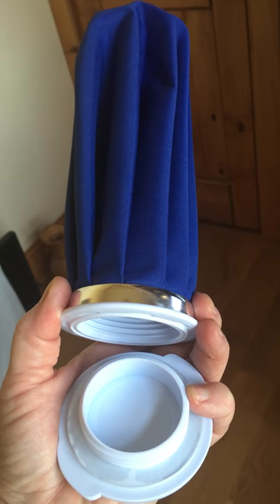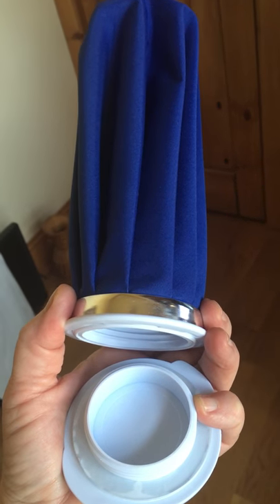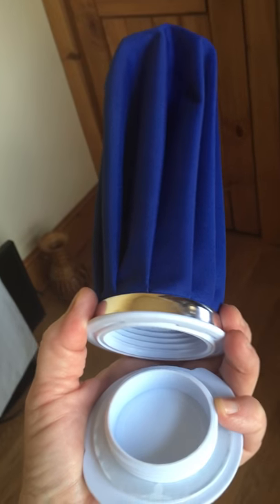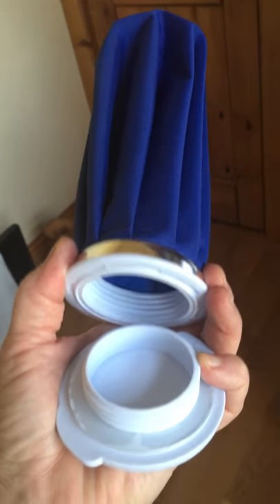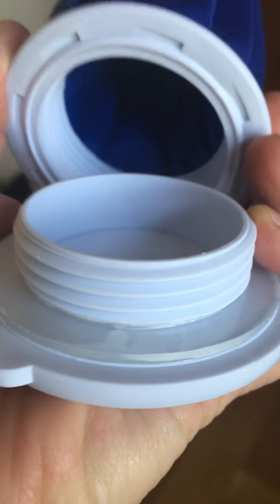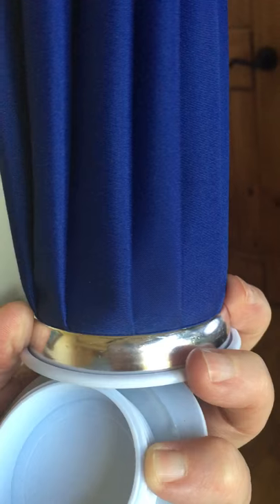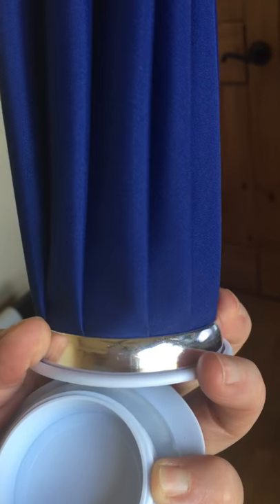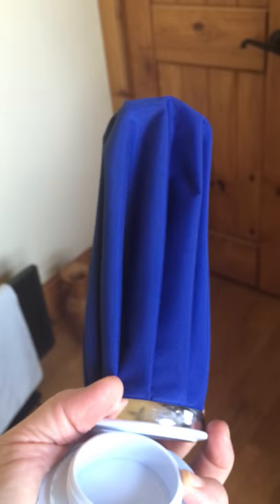Ice Bag 9" Hot and Cold Reusable Ice Pack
•High-quality, Allergy-free Material - Its latex-free material makes it the ideal choice for injuries and other boo boos, sports-related or not. No more dripping and wet clothes, just instant first aid relief!
 Fast Relief - Ideal for application of cold therapy to help reduce pain and swelling from minor scrapes, bruises, muscle aches, sprains and strains. Recommended to help relieve pain, reduce swelling, and speed recovery. Stays cold much longer than gel packs or other cold packs. Suitable for sport injury and first aid.
 Superior Leak-resistant Cap with large cap opening to allow for easy filling of ice cubes or crushed ice.
 Very Simple To Use - Simply fill with ice and water to relieve discomfort from headaches, bruises, migraines, muscle aches and swelling. For heat therapy, add hot water (not boiling) to help soothe an upset stomach, migraine, sinus and joint pain.
 A Must-have Product - Keeps a handy ice bag in your work desk, car and home for grab-and-go comfort from pain. Whether you are experiencing the weekend hangover, headache or aching and soreness from a recent visit to your chiropractor, get the soothing relief from hot or cold therapy right away.